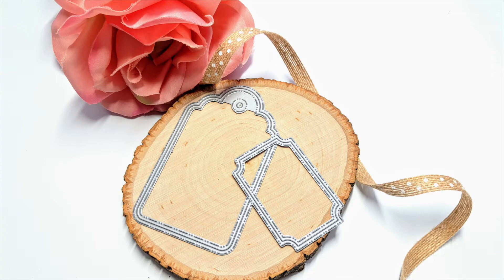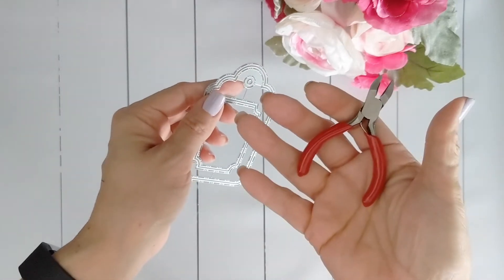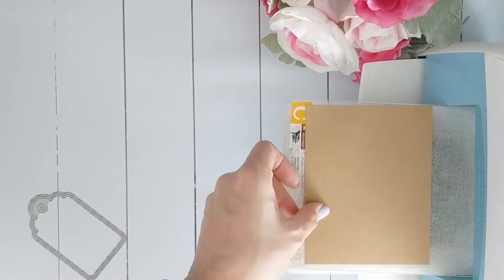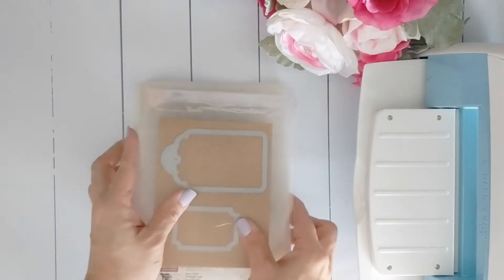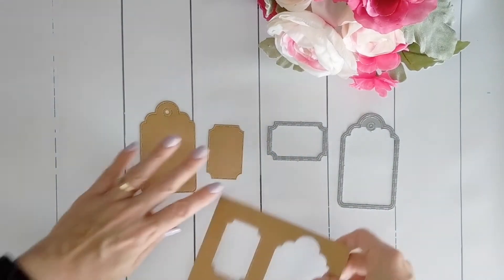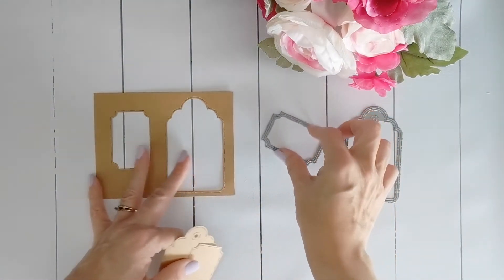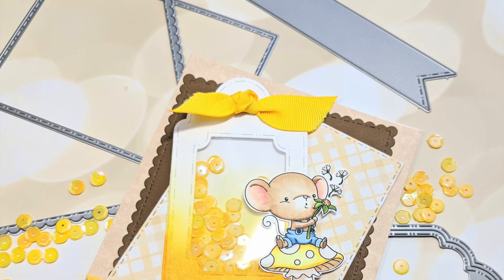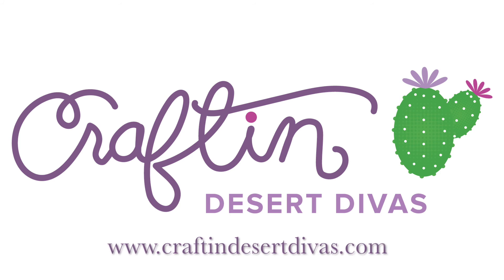Tag It Dies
New! Tag It Dies from the March 2018 release at Craftin Desert Divas!   These items will be available for purchase on 3/9 at 3PM EST.  These dies are perfect for card making, tag making, or shaker making.